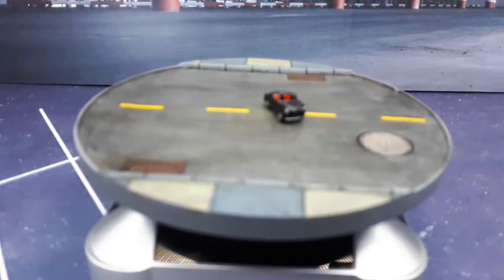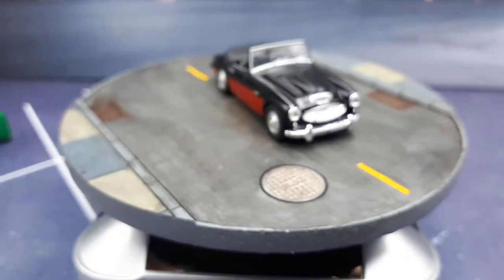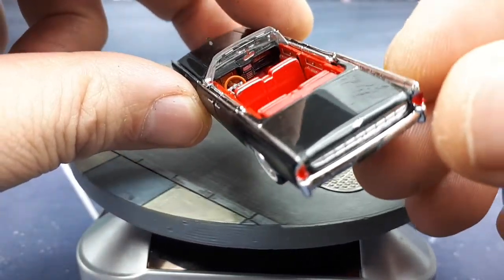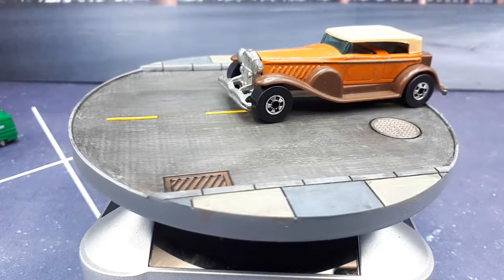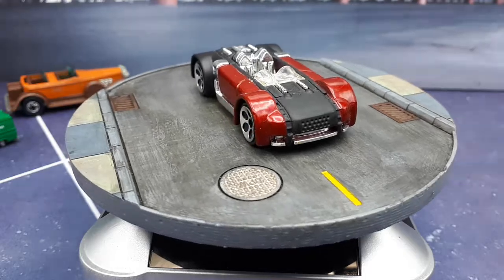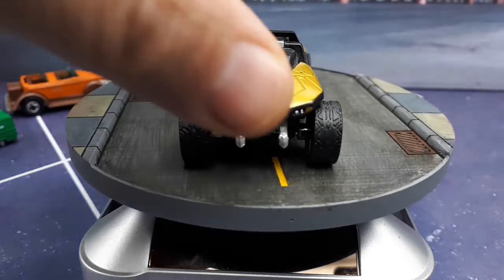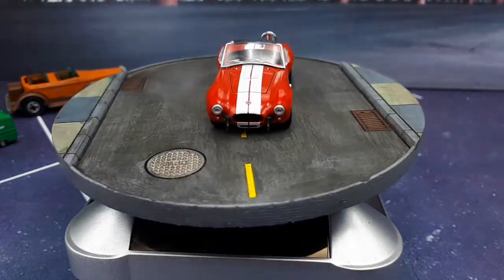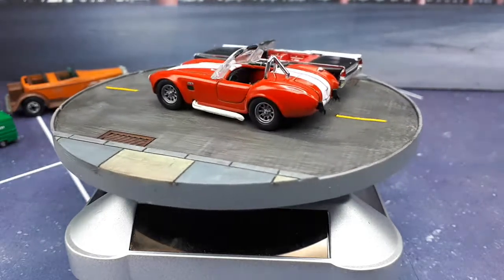1/64 collection RAG TOPS/ CONVERTIBLES/TOPLESS/ TARGA and CHALLENGE by Red Room Diecast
Late as usual; here are my choices.